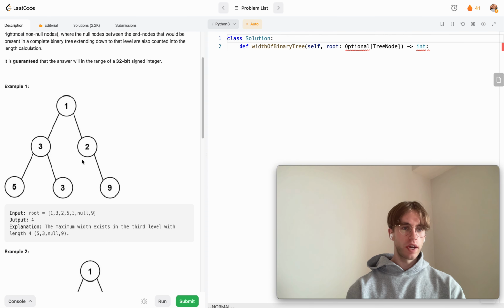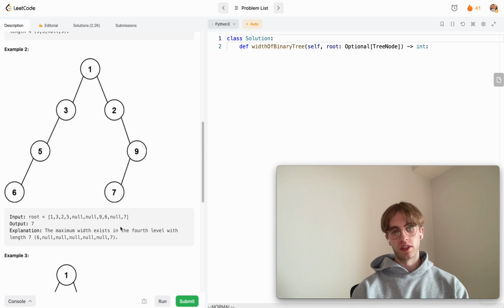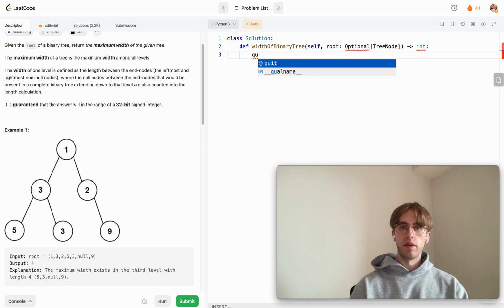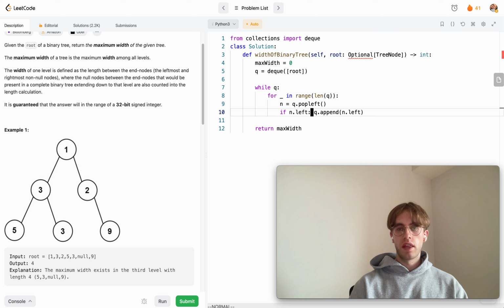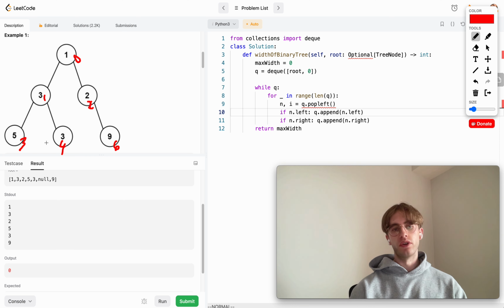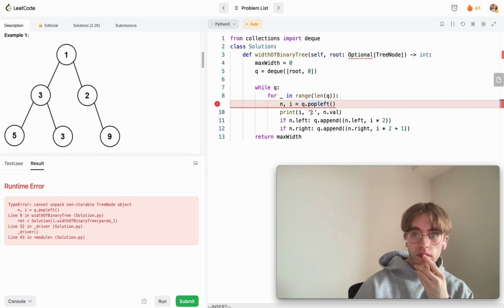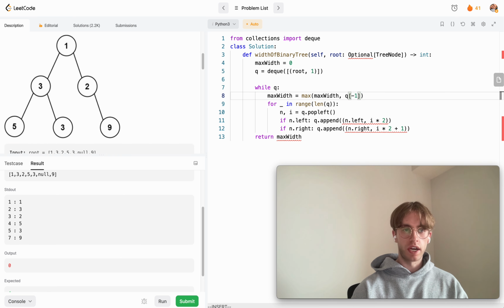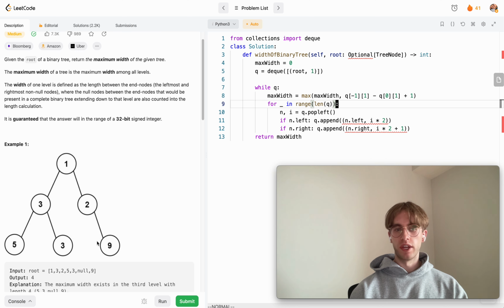Maximum Width of Binary Tree - LeetCode 662 - Python Solution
1. Write out the templated iterative BFS code.

2. Update the logic to track the "node index". Start at 1, for the left child do i * 2 and the right child i * 2 + 1.

3. Finally to get the width of every level just take the "node index" of the rightmost node and subtract it by the leftmost node's "node index" and add 1!